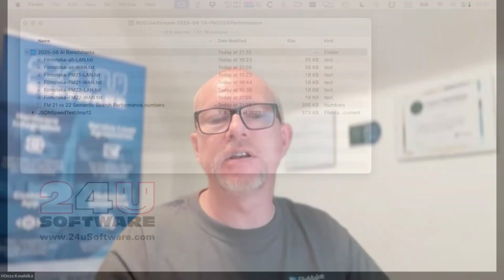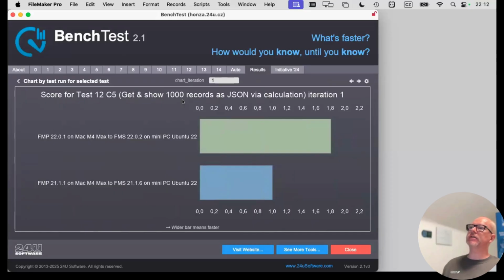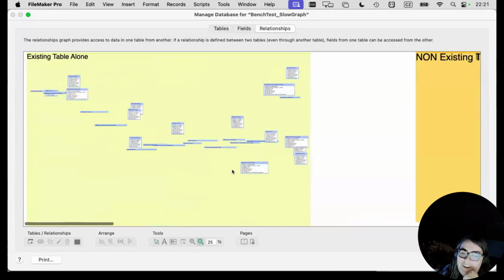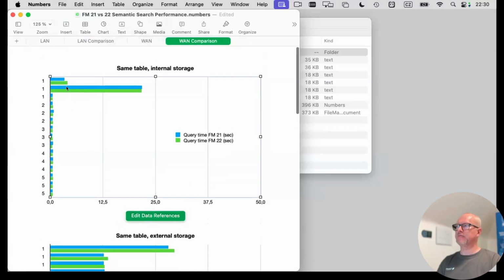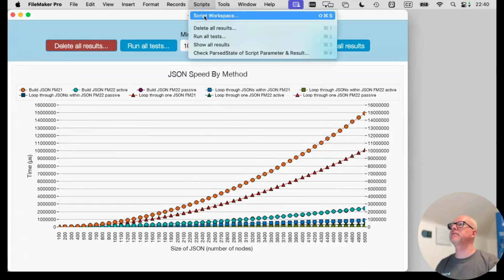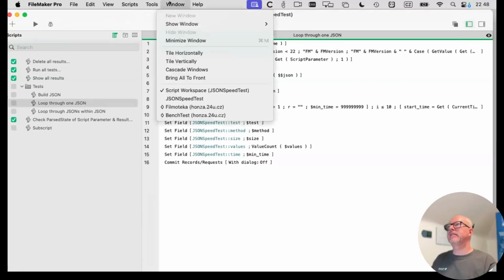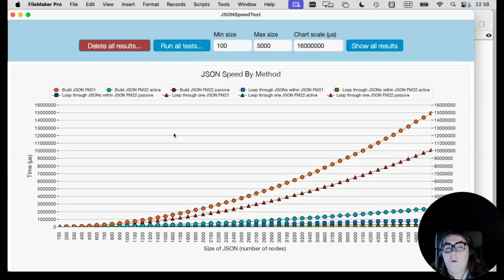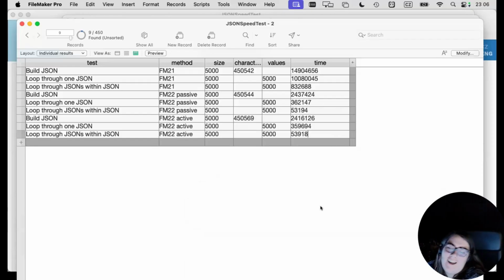Performance of FileMaker 2025 - Big Leap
HOnza will share new insights and results from testing FileMaker 2025's performance, especially the JSON functions. He'll also share some tips how to make the most out of the recent improvements and make your JSON processing 10 or more times faster.

70 hours of video content AND one copy of Claris FileMaker Pro! 🎥

FMTraining.TV
2122 9th St., Suite 102

Imj3zEXXWfcYeEyeYrcWkMuJXeK4p6siBU/edit?usp=sharing